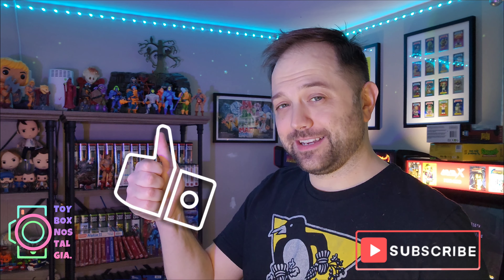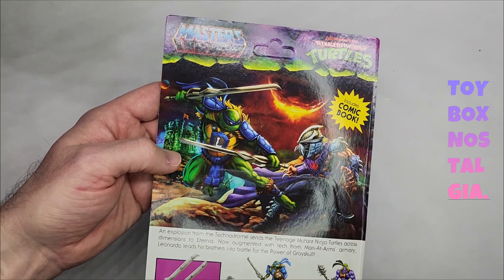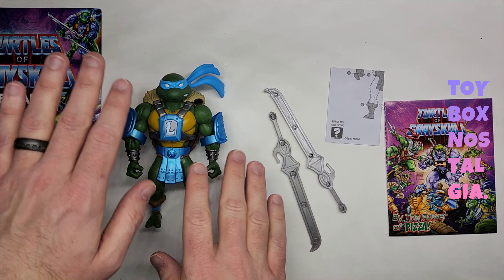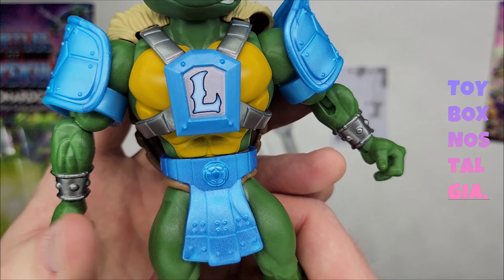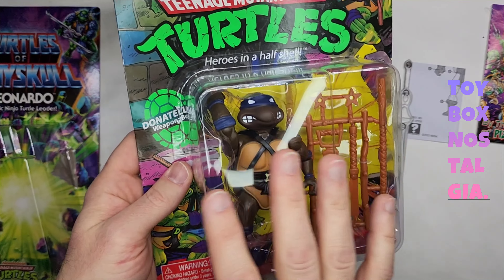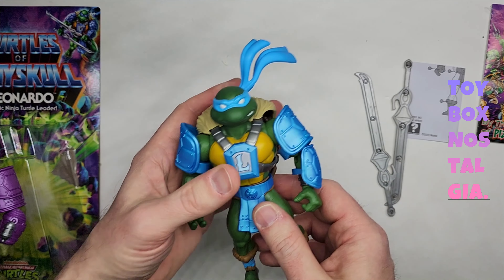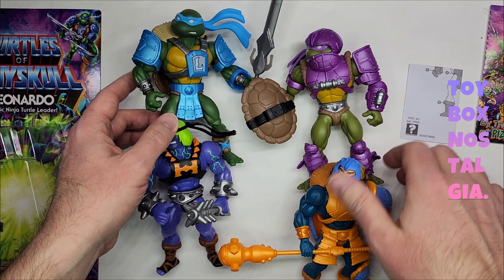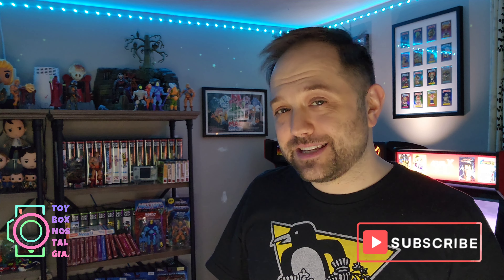Turtles of Grayskull: Leonardo!!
Howdy, friends! 👋

Welcome back to Toy Box Nostalgia! In this video we unbox the Mattel: Turtles of Grayskull Leonardo!

Licensed Intro song, "Light Inside You" by Ricky Bombino/shutterstock.com

Licensed Toy Box Nostalgia theme song, "Oceans" by Tomas Wischerath/tomaswischerath.com

I hope that you have a wonderful week! Remember - Collect and Shoot! 📸

~Douglas